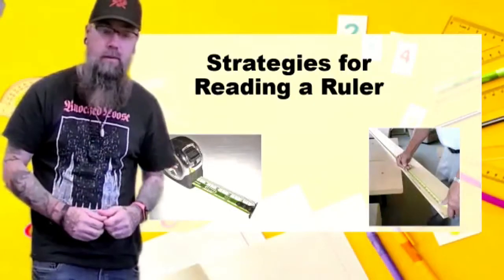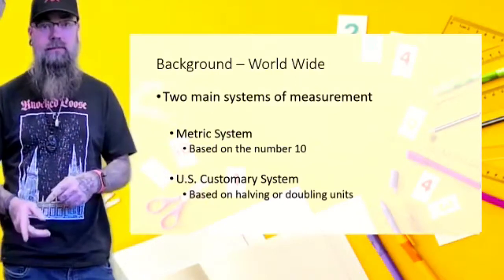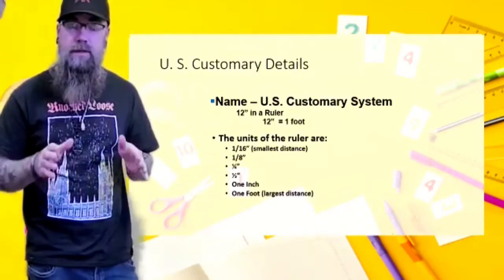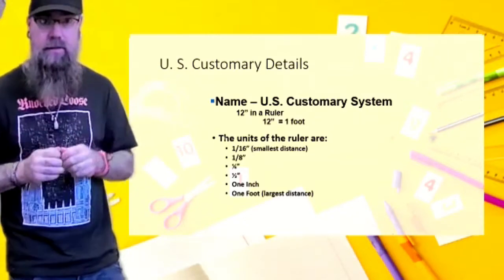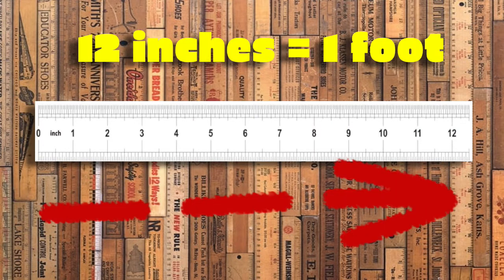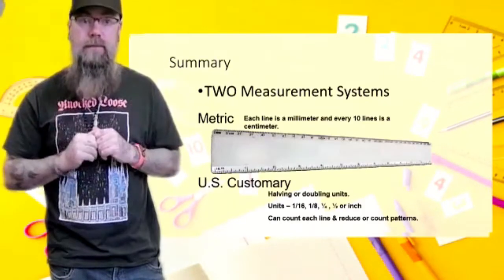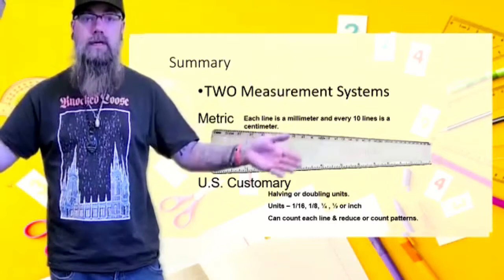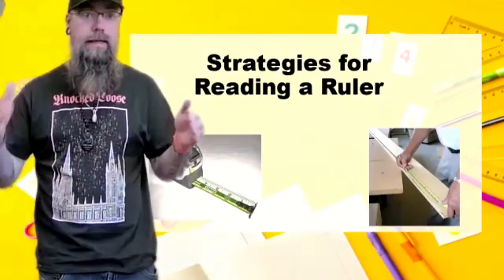Philip Explains Math - Measuring Length